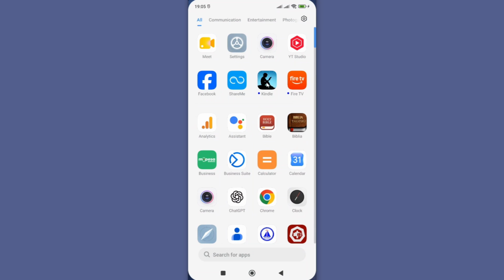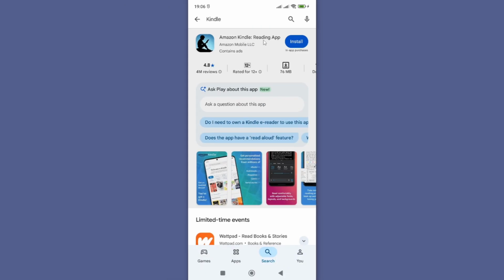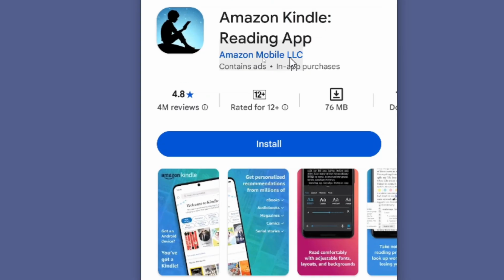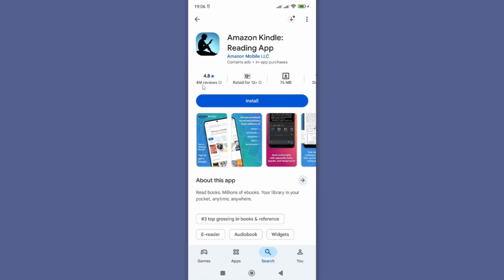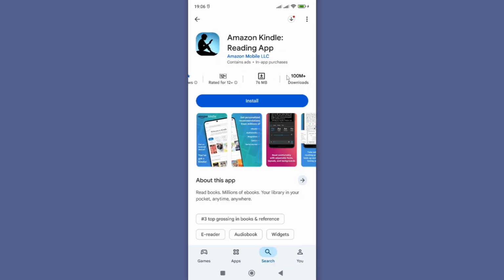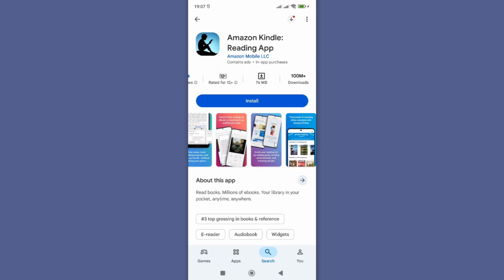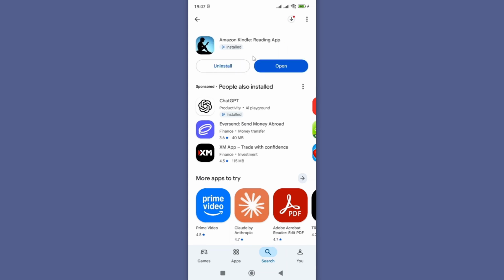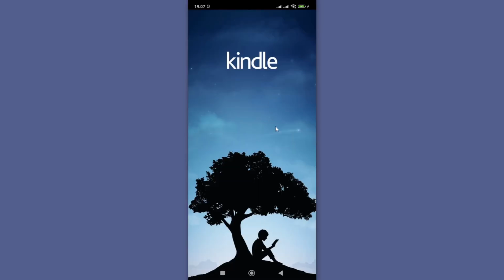How To Install The Right Amazon Kindle Reading App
In this video, you'll learn how to install the right Amazon Kindle Reading app on your smartphone quickly and safely. If you're unsure which Kindle app is the official version, this step-by-step guide will show you how to find, verify, and install the correct app while avoiding unofficial or fake downloads.

📌 What you'll learn:

How to find the official Amazon Kindle Reading app
How to identify the correct Kindle app before downloading
How to install the app from the Google Play Store or Apple App Store
How to avoid fake or duplicate Kindle apps
How to sign in and start reading your Kindle books

Follow this simple tutorial to install the right Amazon Kindle Reading app and enjoy your favorite eBooks on your smartphone or tablet.